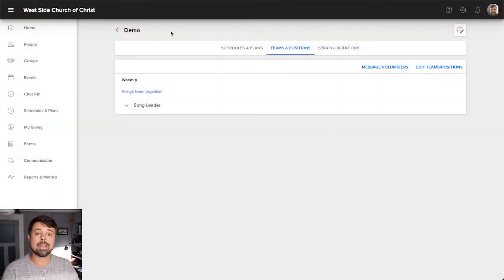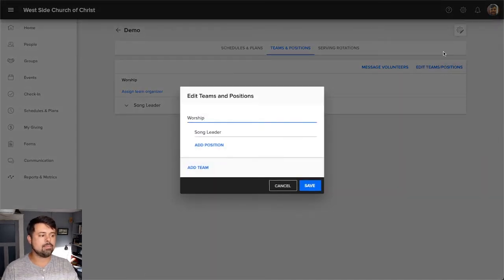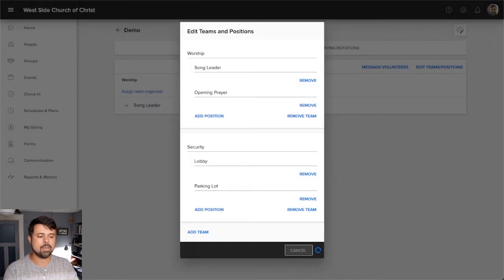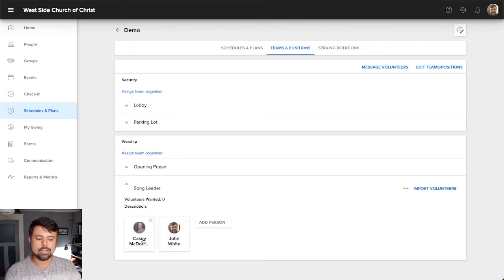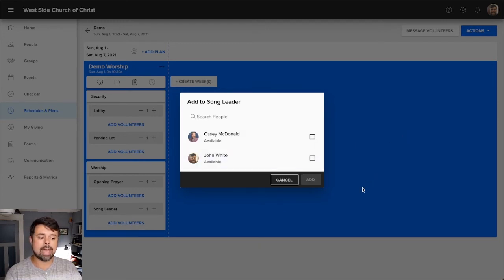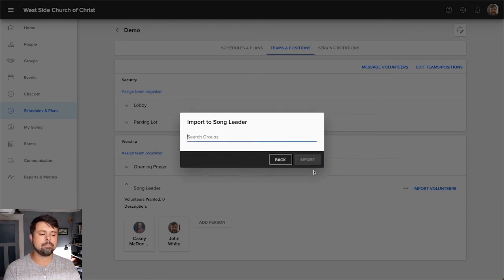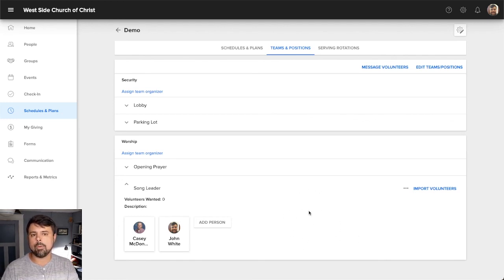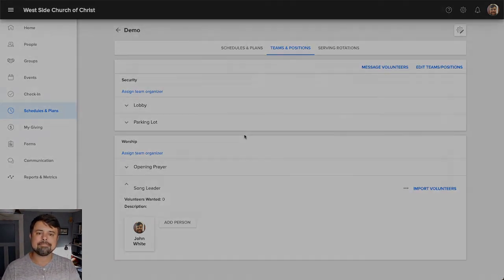Schedules and Plans | Teams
A close look into the teams and positions within schedules.